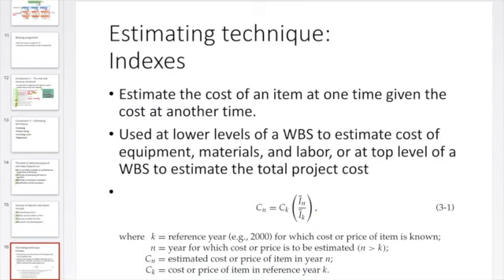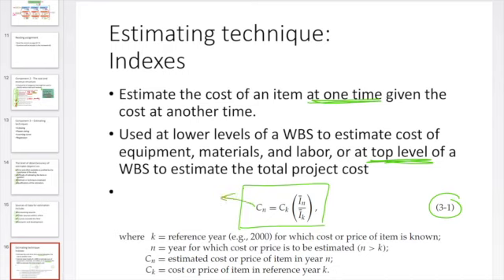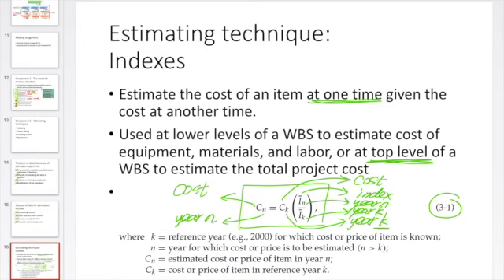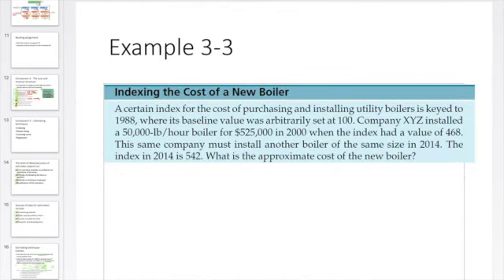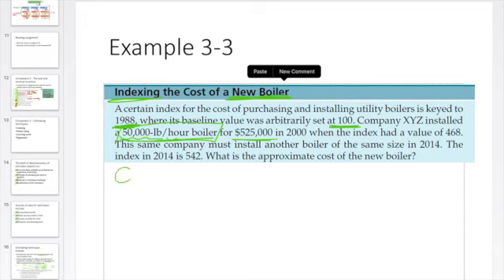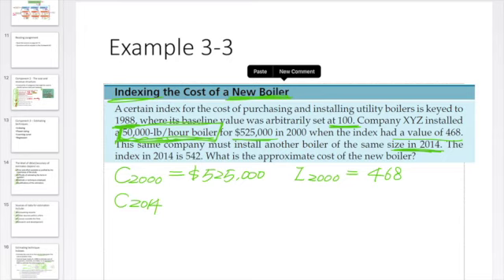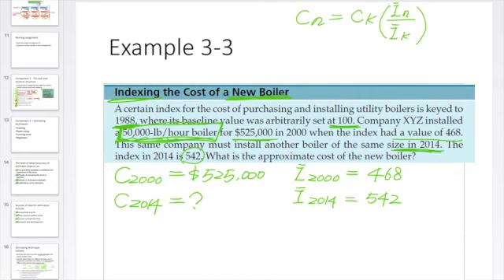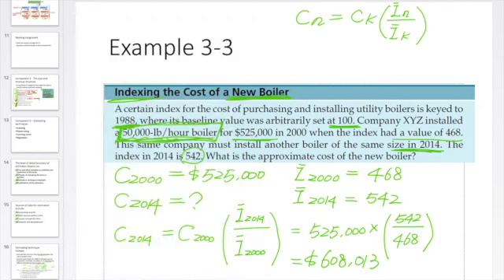IET390 Lec15 Ch3 Indexes SD 480p